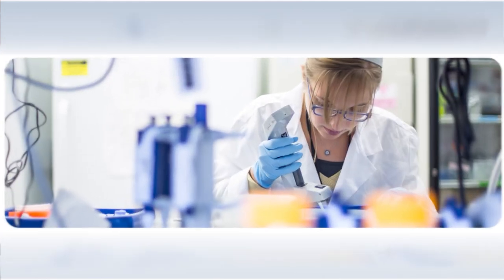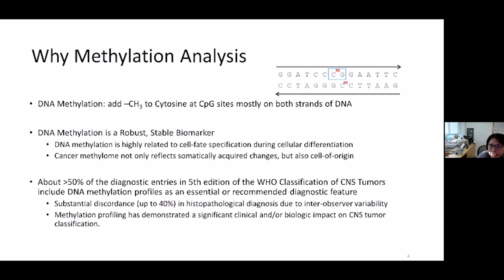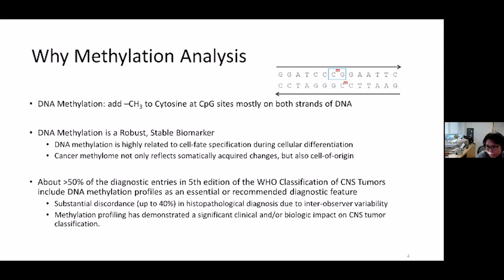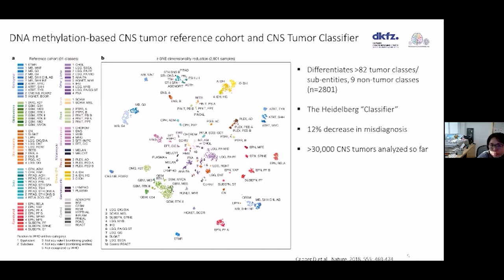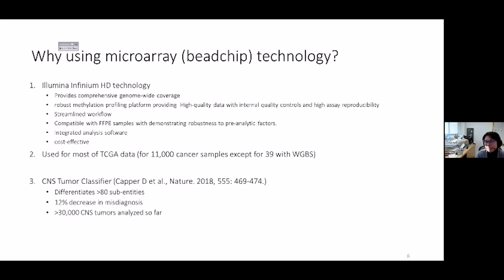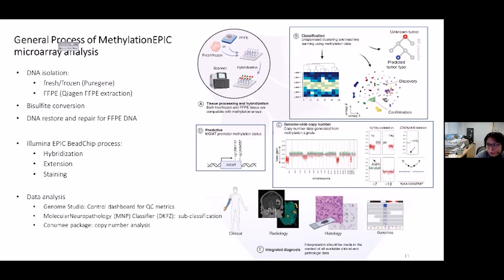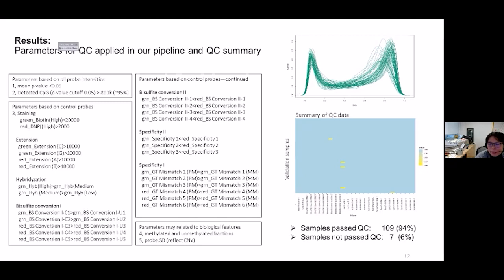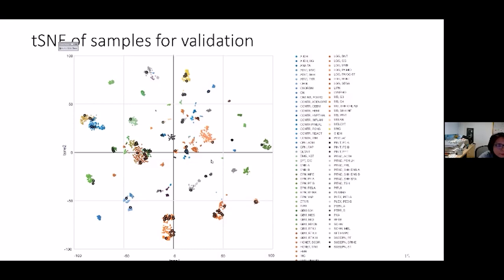Genome-wide DNA Methylation Profiling in Diagnostics of Central Nervous System Tumors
DNA methylation plays an important dynamic role in regulating gene expression. DNA methylation is highly related to cell-fate specification during cellular differentiation and allows cells to acquire and maintain a specialized cell state. Aberrant DNA methylations have been implicated in many disease processes, such as cancer and neurological and/or developmental disorders. The cancer methylome is a combination of both somatically acquired alterations of DNA methylation and characteristics of cell origin. Recent studies have shown that DNA methylation-based tumor classification can facilitate tumor classification and improve diagnostic accuracy. This presentation will share our experience with and key results of evaluating and validating the Infinium Methylation EPIC BeadChip array and DKFZ Central Nervous System (CNS) Tumor Classifier for DNA methylation-based classification of CNS tumors and the performance parameters assessment, including accuracy, sensitivity, specificity, as well as requirements of DNA and tumor content in a clinical setting.
After viewing this lecture, participants should be able to:
1. Understand the principle of DNA methylation profiling in diagnostics of cancer.
2. Identify analytical variables affecting the assay performance.
3. Understand the applications of DNA methylation profiling in diagnostics of CNS tumors.

Yajuan Liu, PhD, FACMG
Associate Professor of Laboratory Medicine and Pathology, University of Washington School of Medicine

12/08/21